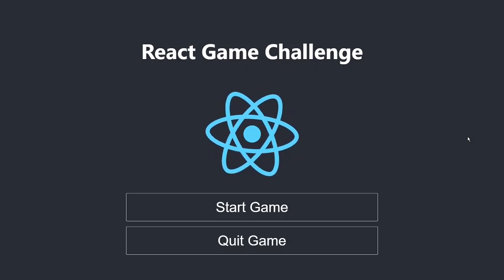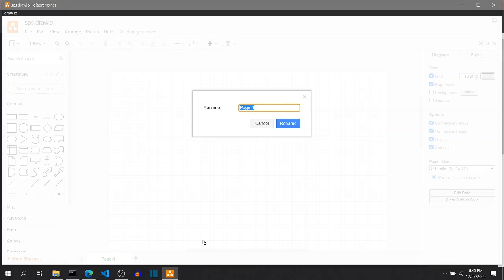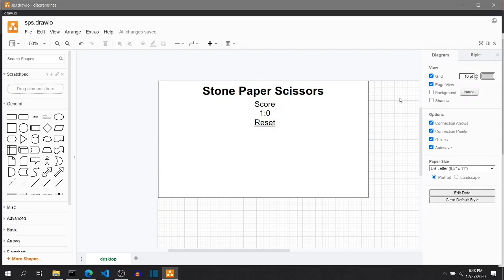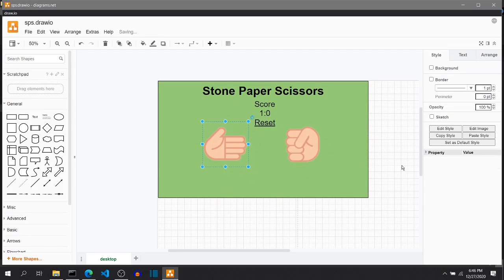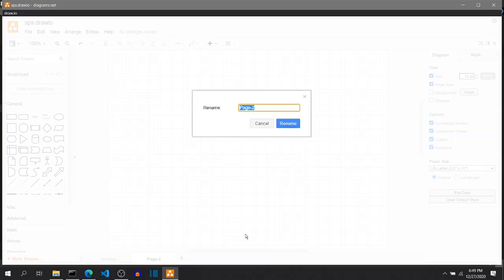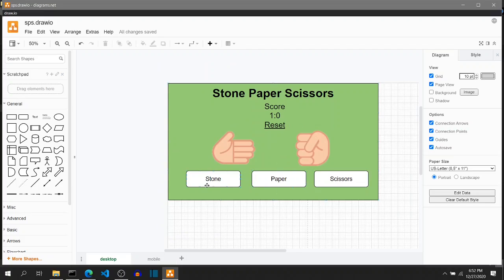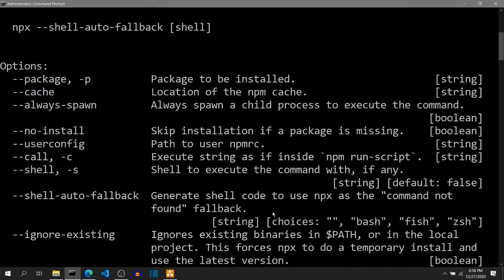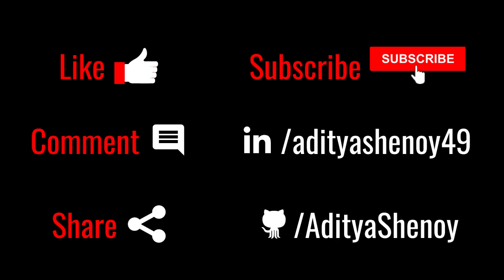React JS Tutorial | React JS Game Development | React JS Project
• Timestamps:
00:00 Introduction
01:01 Designing
13:52 Setup React Project